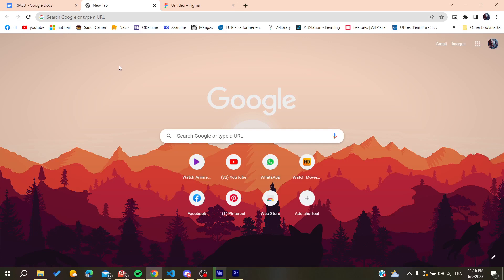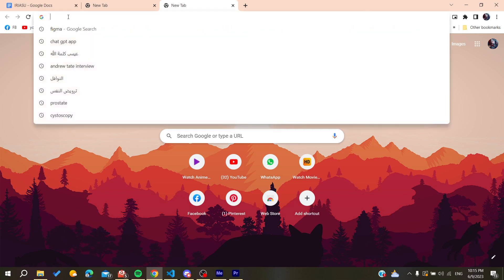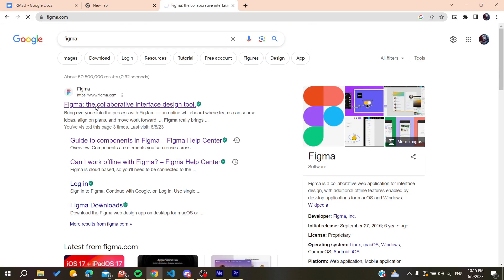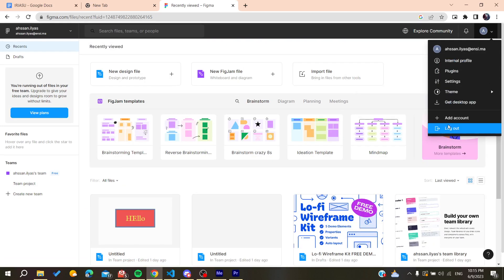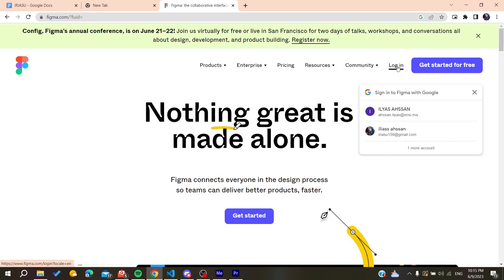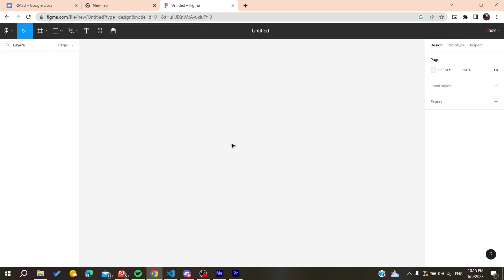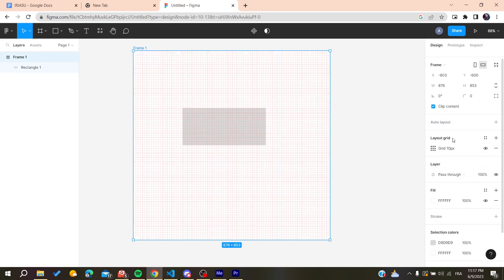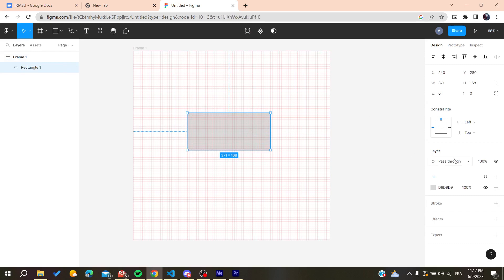How To Turn Off Grid Figma Tutorial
Today we talk about turn off grid figma,figma tutorial,figma tutorial for beginners,figma for beginners